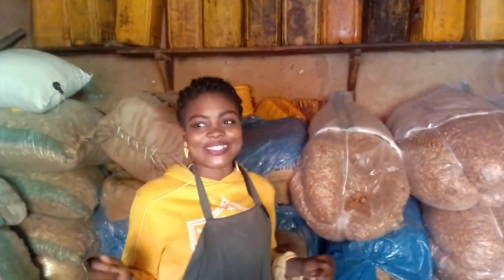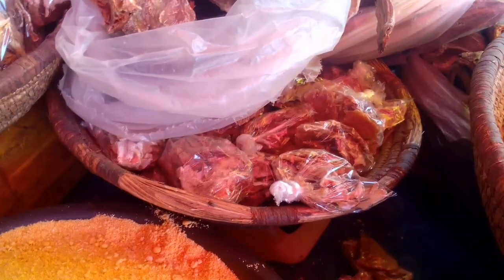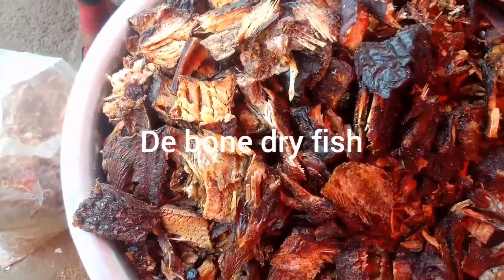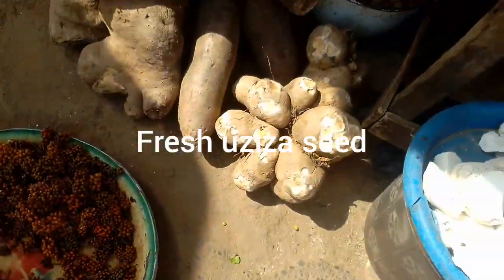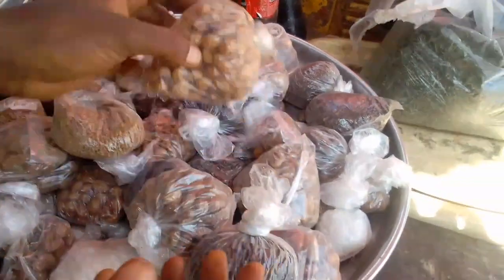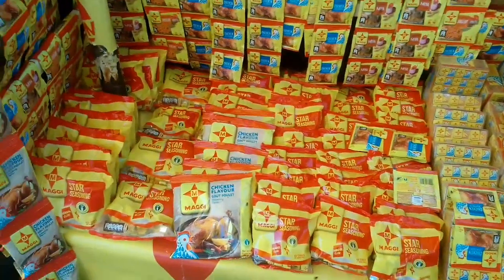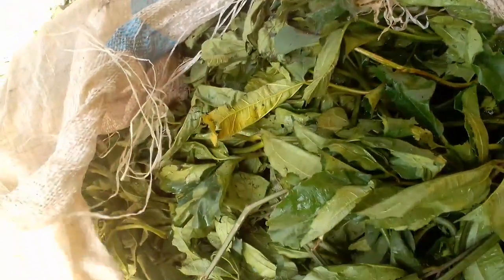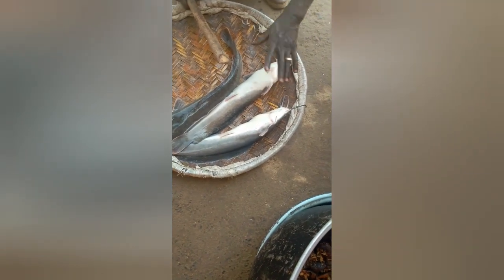visit to a local market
This video cover's the visit to a local market, what you can get from the local market, and where the local market is located, different varieties of local food that is found in the market, it also describes different cultures and there food varieties,
it also describes how you can get the food stuffs even when you are not close to the location
to place your order of any kind of local food, contact their whatsapp number , the local foods are very affordable